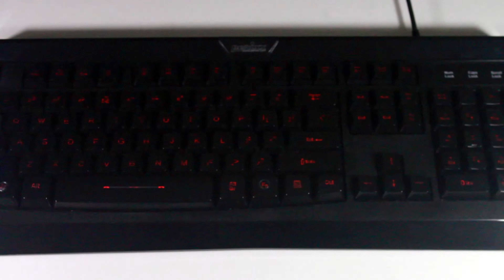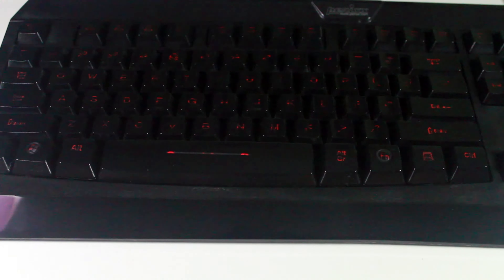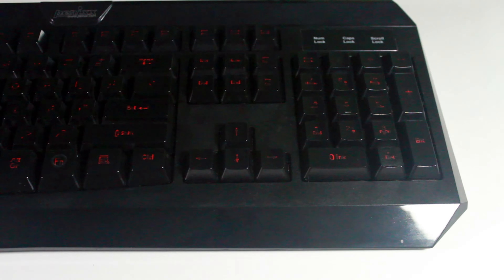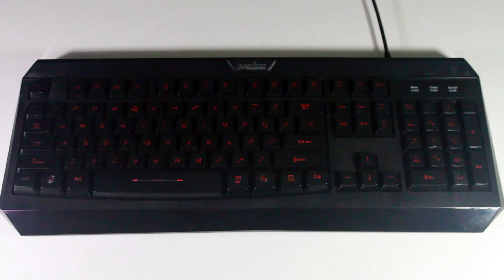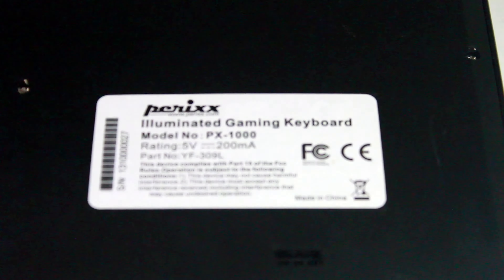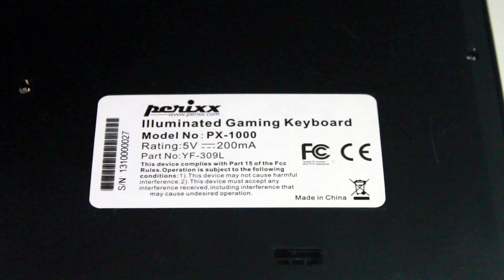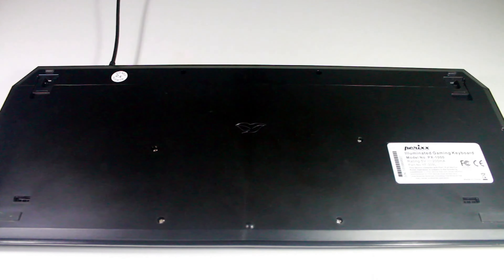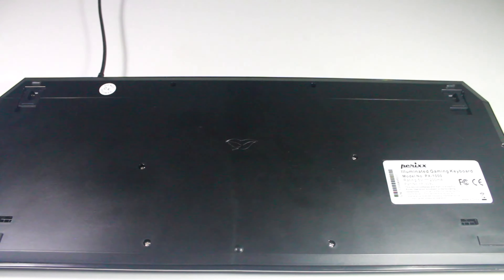Perixx PX-1000 Red LED Gaming Keyboard Full Review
Cheap Red LED Gaming Keyboard

Amazon - CDN$ 34.99